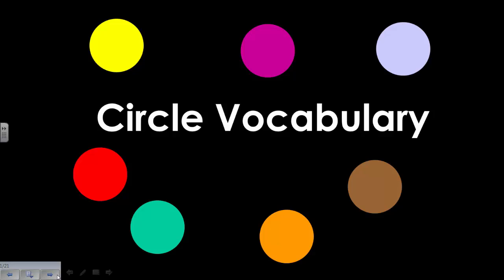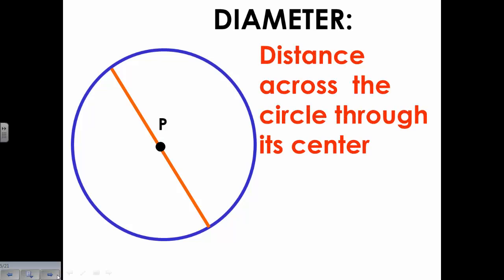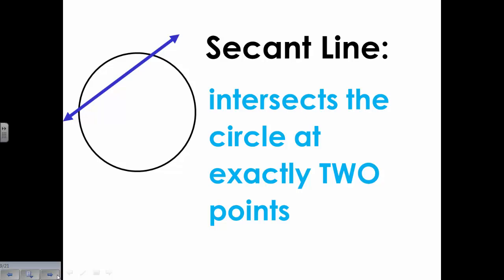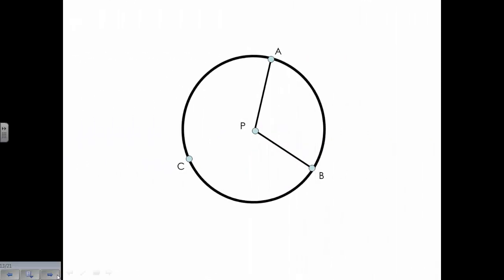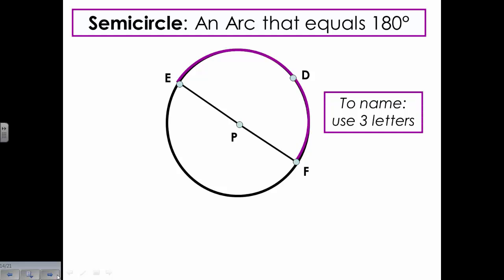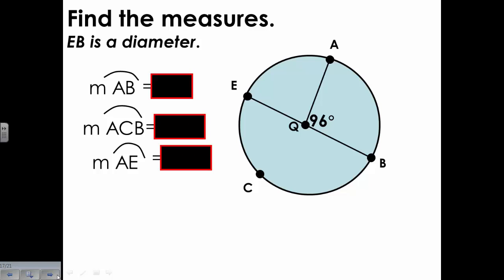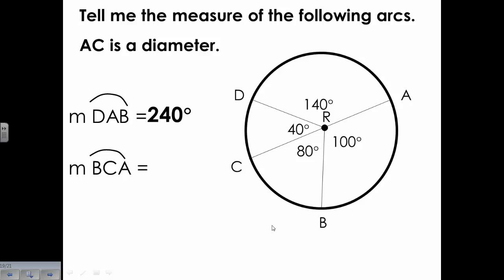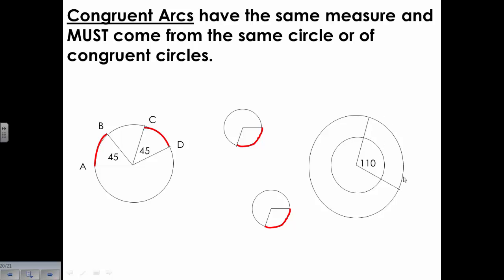Lesson 7.1 - Circle Vocabulary and Central Angles